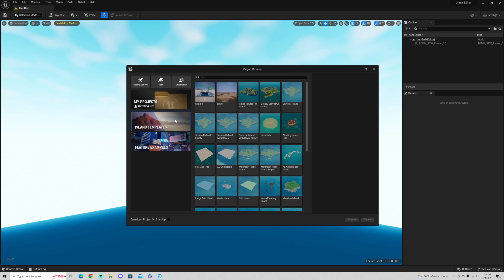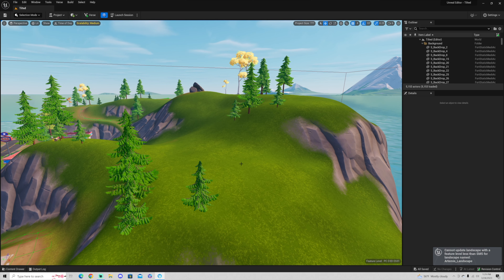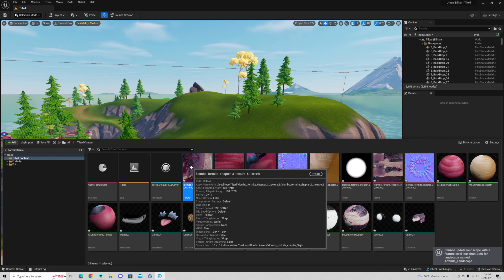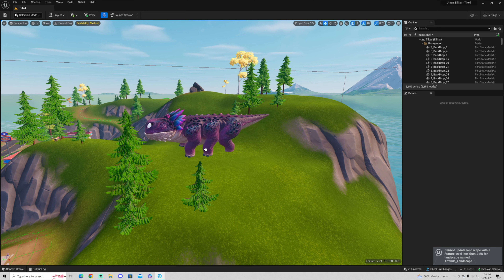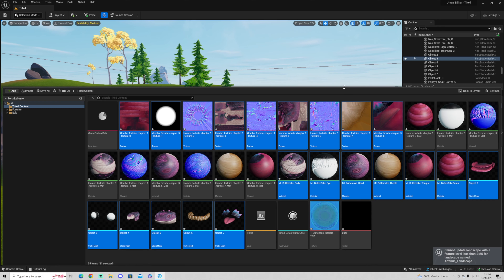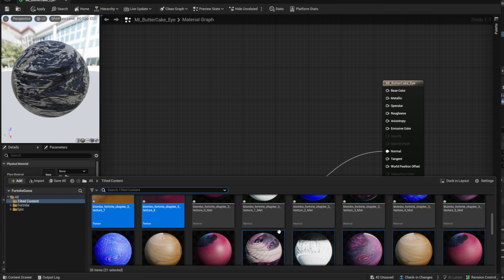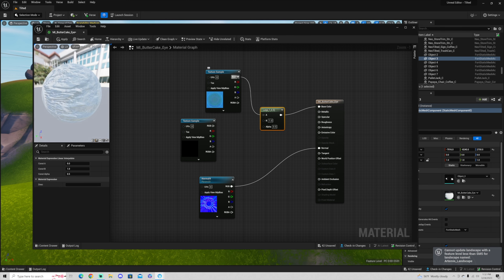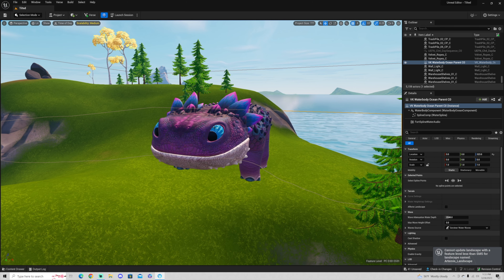How to get Klombo into Fortnite! UEFN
How to get Klombo into Fortnite! UEFN - EASY
Use Creator Code "DirectingPete" in Item Shop

How to get Klombo in Fortnite Chapter Tutorials

0:20 - Creating an Island
0:35 - Importing Klombo using assets above
1:54 - Getting Klombos eyes the correct color

- DirectingPete

THANK YOU @Richytoons for the tip on how to fix Klombos eyes!